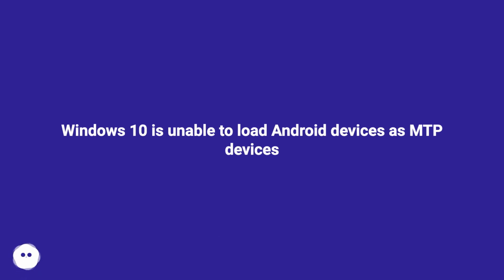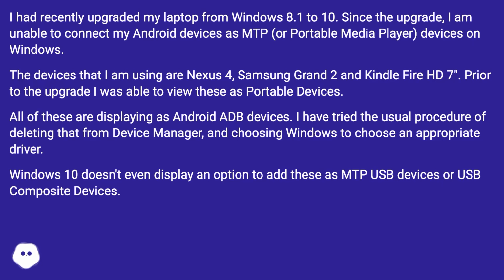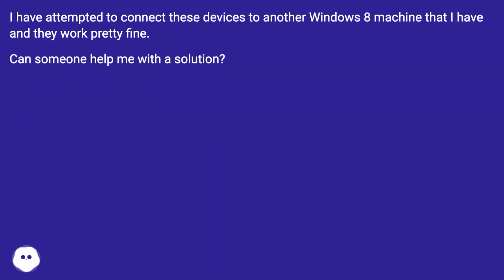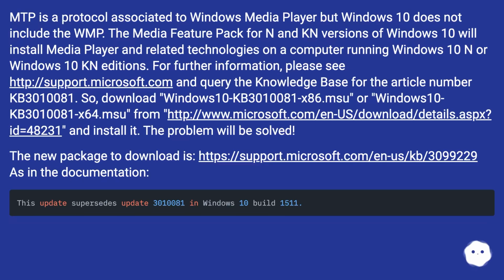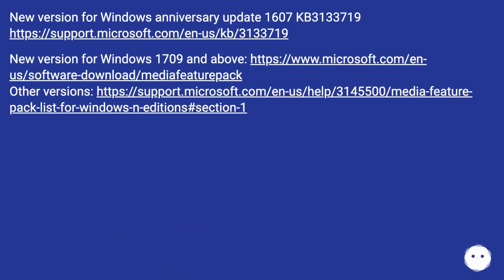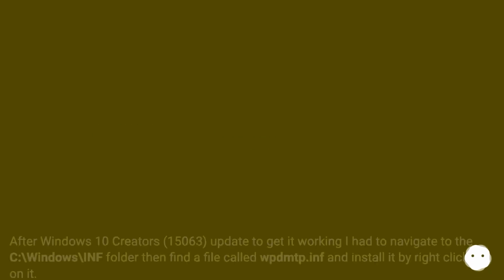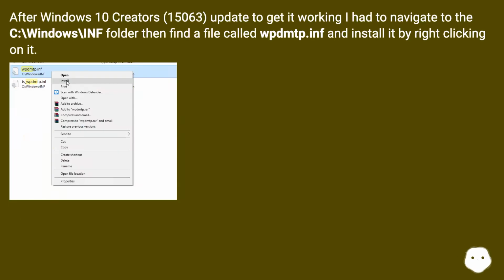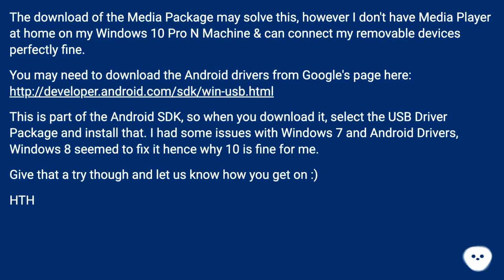Windows 10 is unable to load Android devices as MTP devices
Chapters
00:00 Windows 10 Is Unable To Load Android Devices As Mtp Devices
00:55 Accepted Answer Score 48
02:01 Answer 2 Score 4
02:22 Answer 3 Score 2
02:42 Answer 4 Score 2
03:20 Thank you